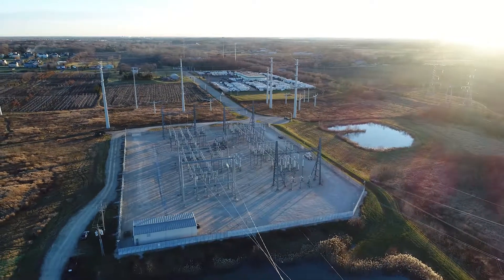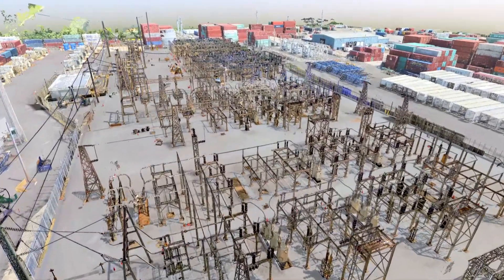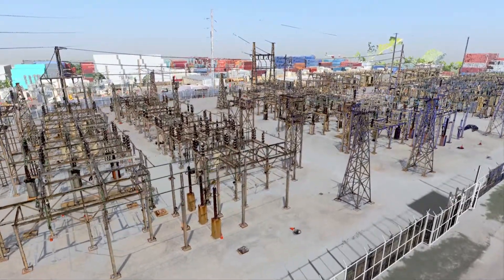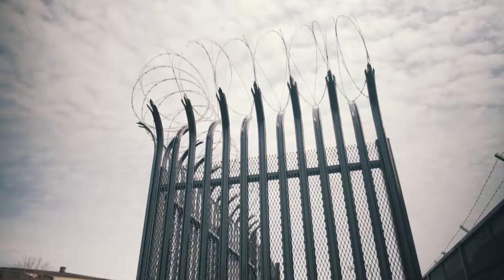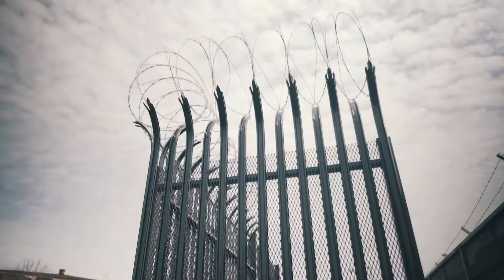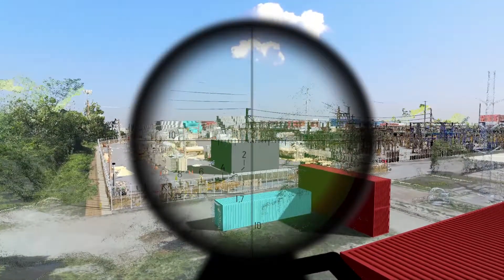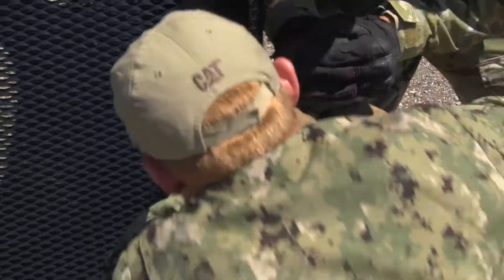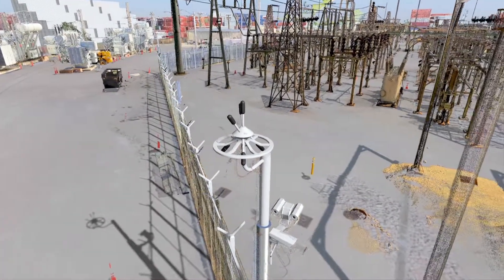GSX Presentation Video